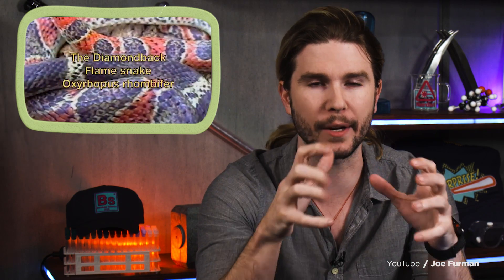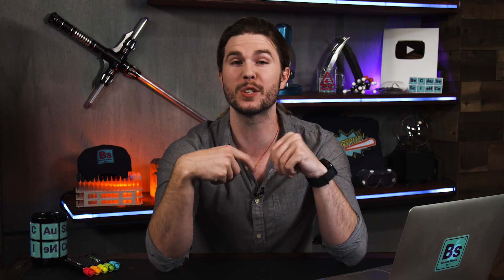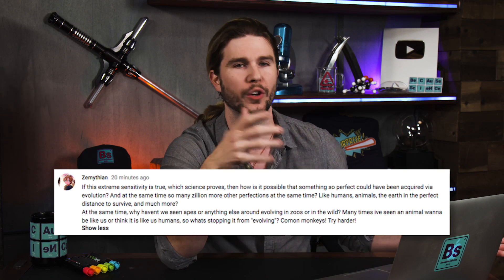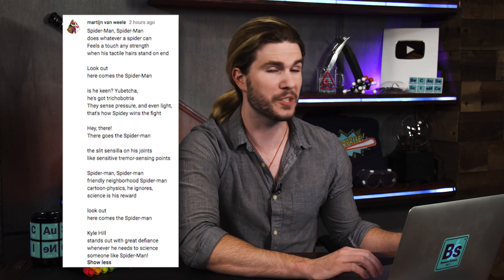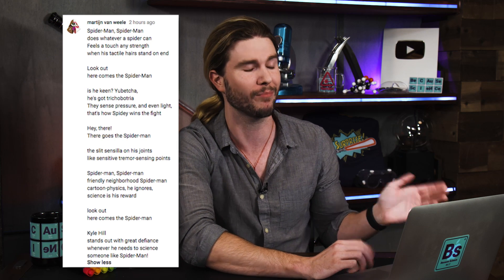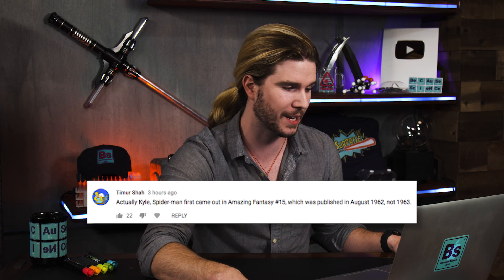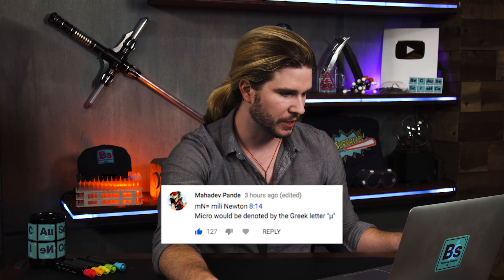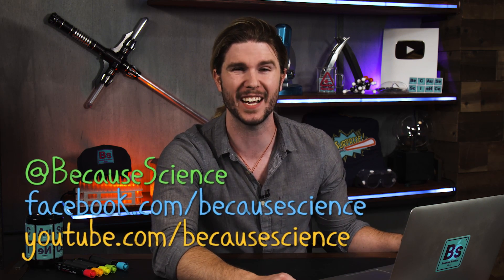Spider-Man Thermodynamics | Because Science Footnotes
Kyle discusses spider temperature senses, responds to your comments, and more!